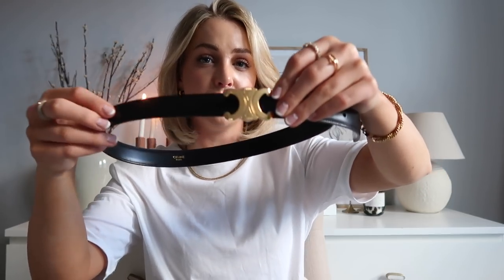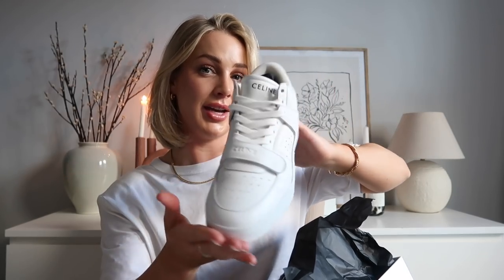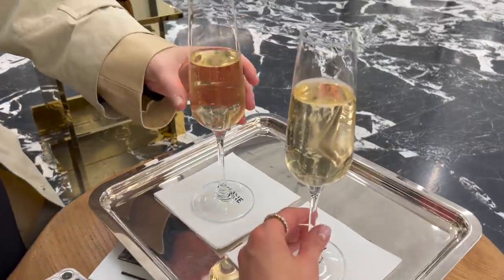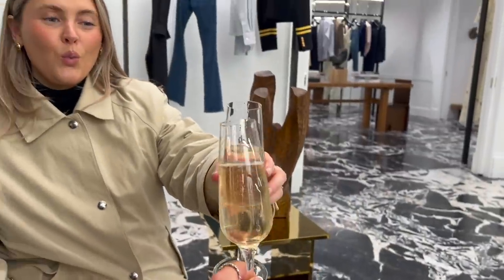UNBOXING NEW LUXURY PURCHASES | CELINE UNBOXING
Unboxing two recent purchases from Celine - cant wait to style these!